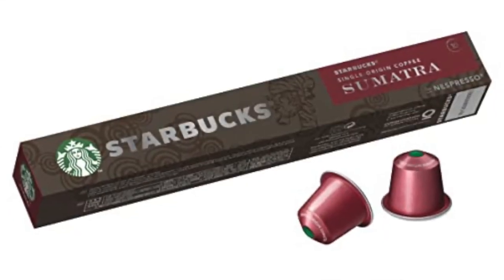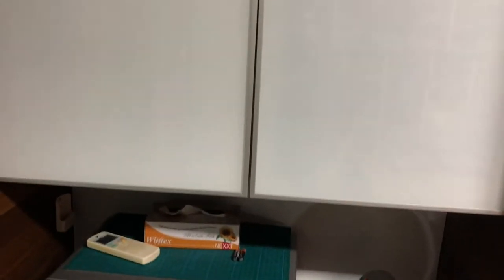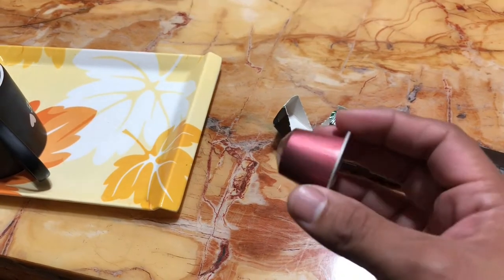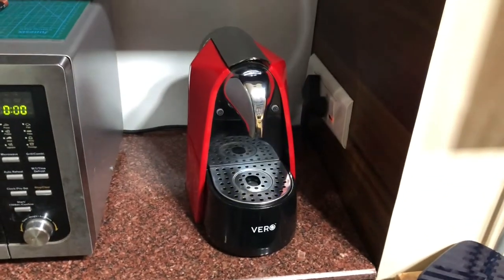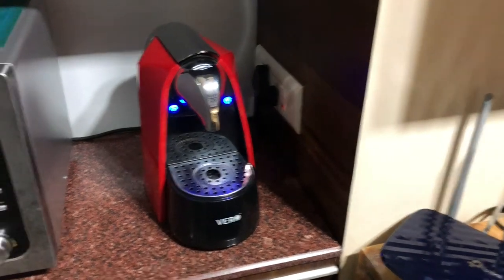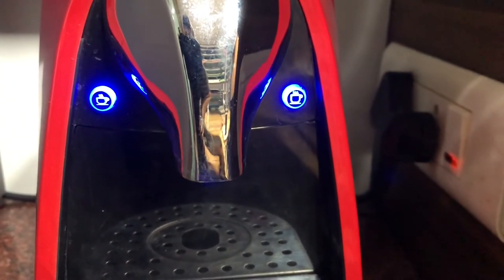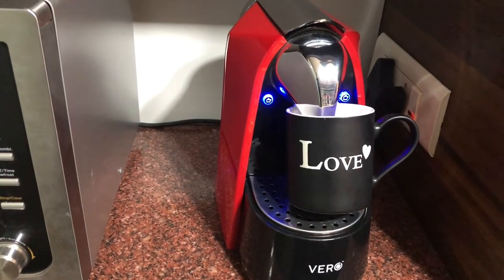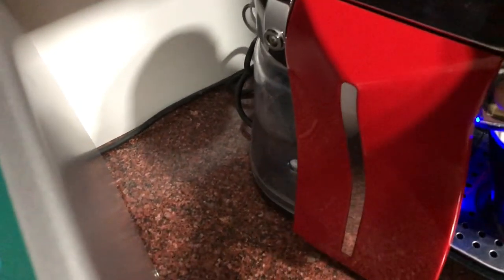Starbucks Sumatra Coffee Review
Hey Friends! Today, I'm going to be reviewing the Nespresso Pod of the Starbucks Sumatra Coffee. If you're a fan of dark roasts, I'm sure you'll love this coffee review and would be eager to try out this Indonesian Delight at your nearest Starbucks. You can also find the nespresso pod on amazon, I'll leave a link below for your reference. Hope you enjoy the Video!!!